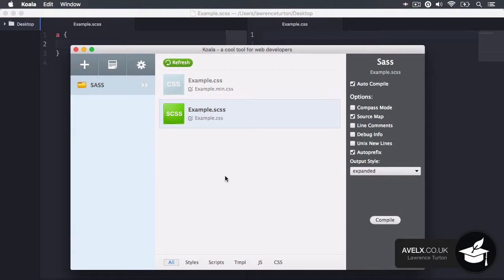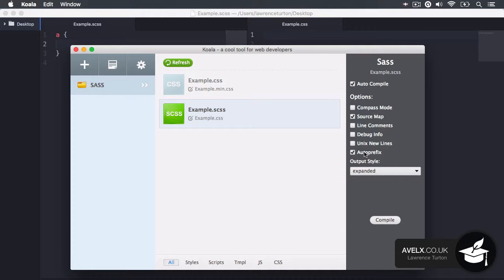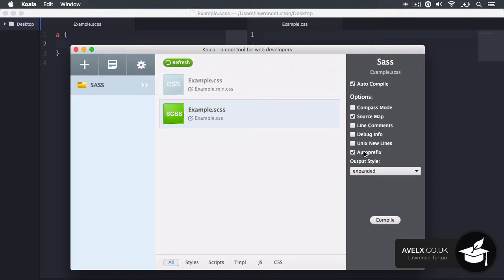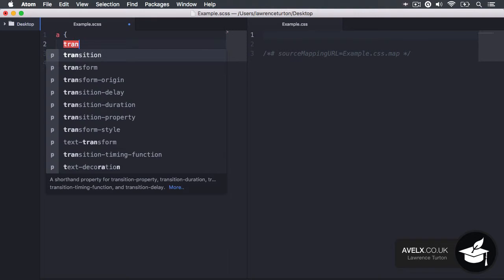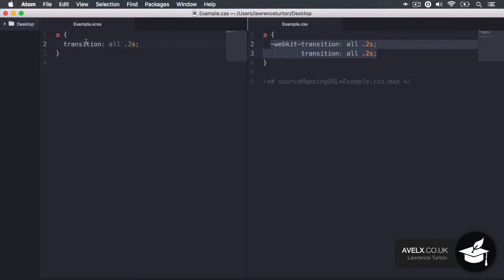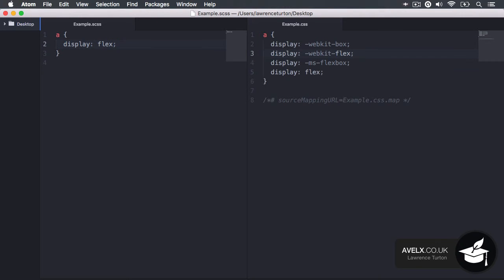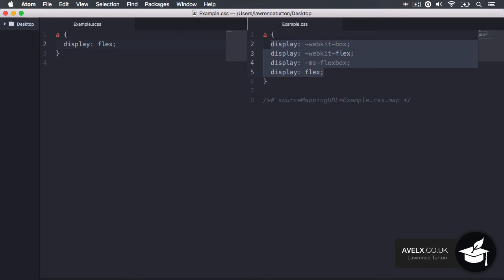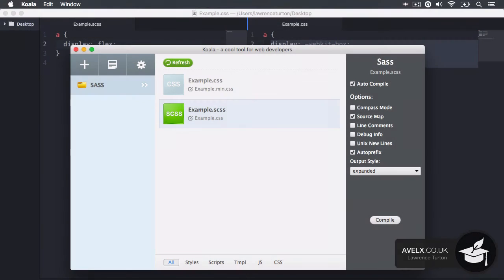SASS compiler auto prefix css properties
Now you don't have to define your own mixins for the new CSS3 properties. Instead you can simply have those properties produced at compile time.